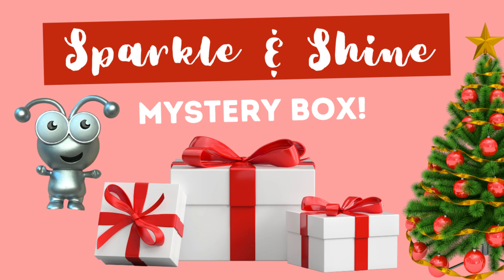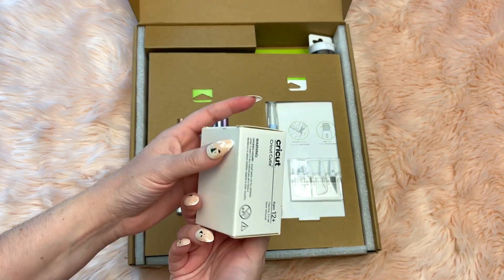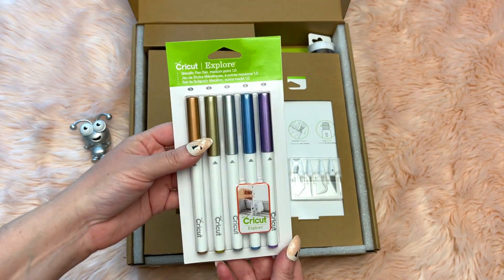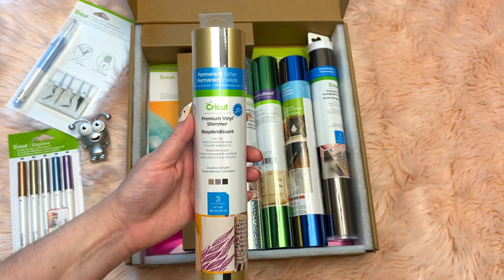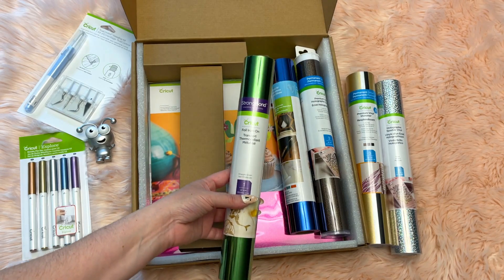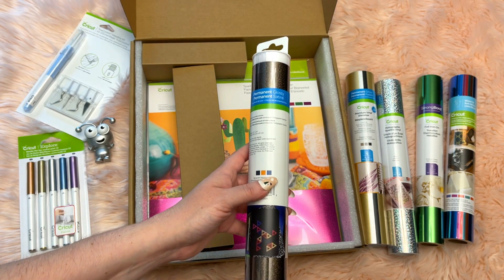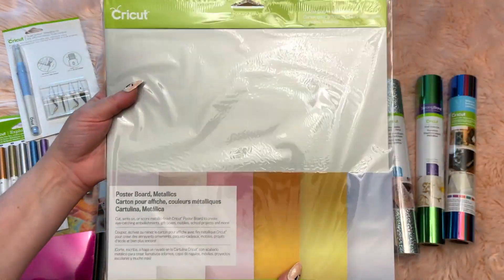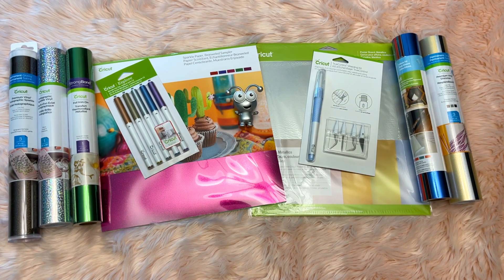New Cricut Cutie! Sparkle and Shine Mystery Box December 2021!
Do you love to craft while it’s cold outside? One of my favorite things to do is to listen to music and be creative all winter into the New Year. Cricut has a brand-new Sparkle and Shine Mystery Box to get you in the crafting mood this season!

Save even more when you add more materials to your cart and use code CREATE10 for 20% off your purchase of materials, tools, and accessories, plus get free shipping on orders over $50!

Here's what's in the box:
TrueControl™ Weeding Kit, Blue
Holographic Sparkle Vinyl -Silver
FOIL IRON ON EMERALD GREEN 12X24
Sparkle Paper Sampler
Holographic Sparkle Sampler- Vanguard
POSTER BOARD METALLIC 12X12 6 Sheets
Pen Set, Metallic (5 ct.)
Premium Vinyl™ Shimmer Sampler, Classics - Permanent
Adhesive Foil Metallic Sampler, Bejeweled
Silver Shimmer Cutie

MSRP: $145.00
Box Price: $49.99

Sign up for a Cricut Access membership and get access to a library of over 200,000 images and 500 fonts! You'll also get discounts on your purchases of physical items, access to special sales, and access to mystery boxes